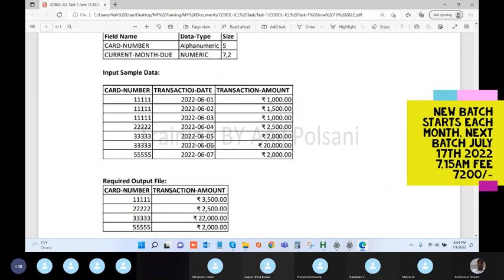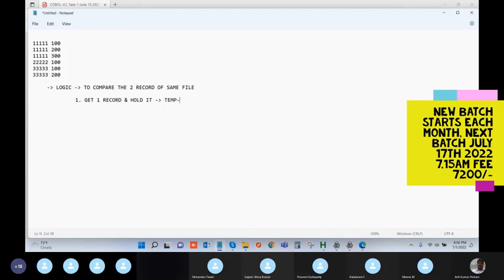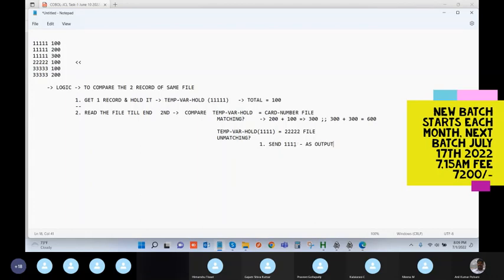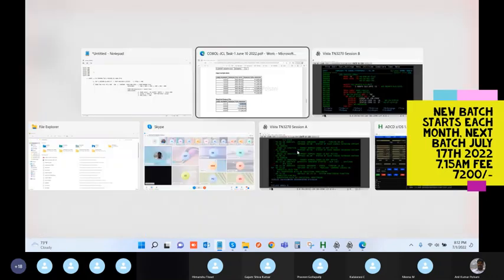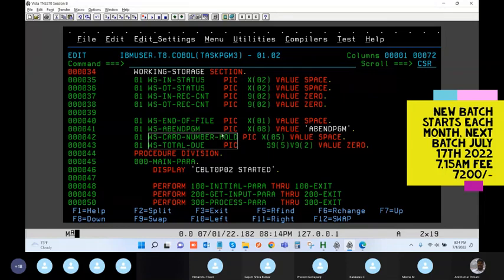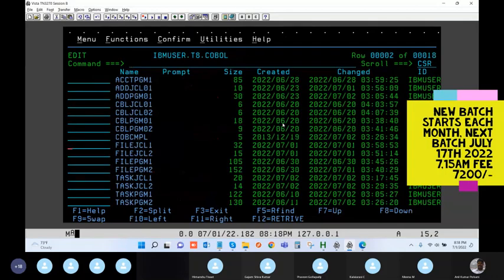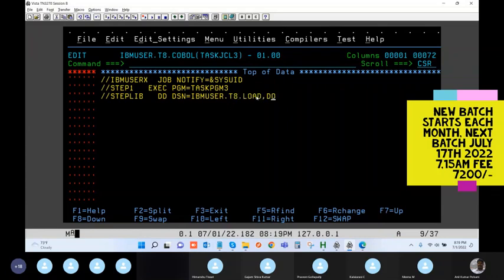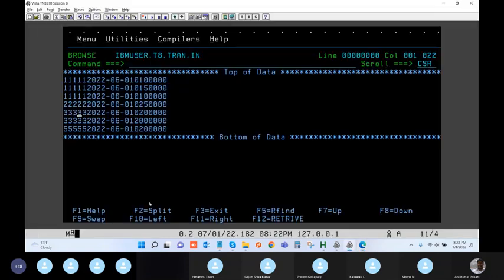COBOL FILE Program| MAINFRAME New Batch Feb 11th 7.30am 2025 |Anil Polsani |+91-9908502542